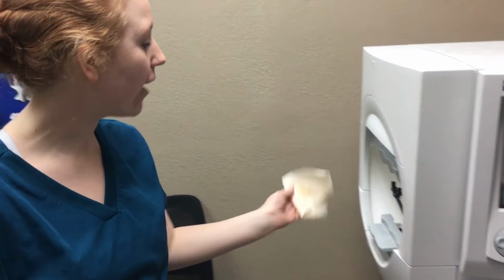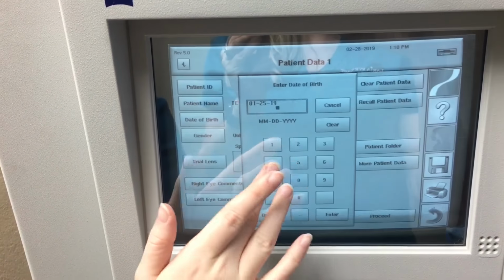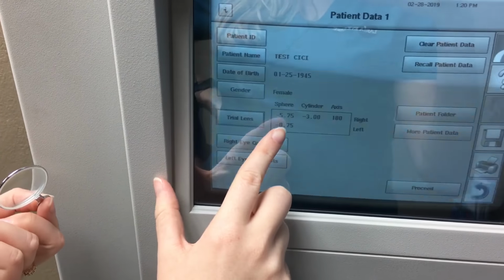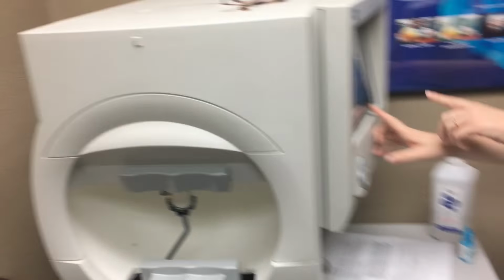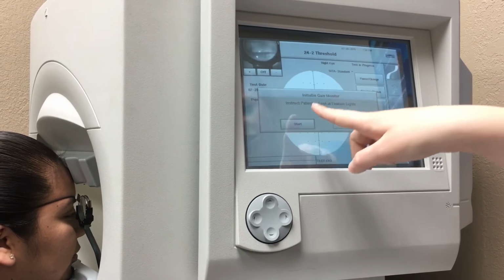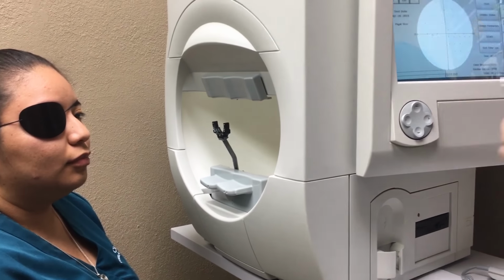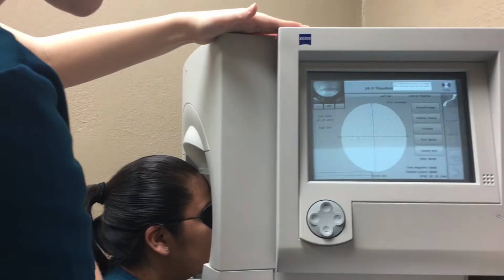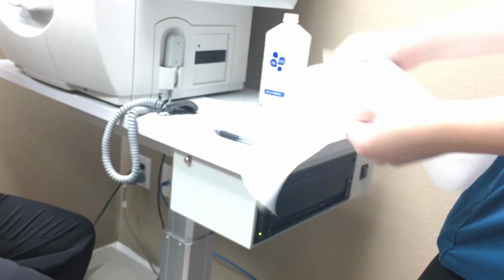How to give a Humphrey Visual Field to a patient for technicians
Dr. Fischer works for Laria Eye Care. Laria Eye Care’s optometrists are your local Eye Doctors serving all of your family’s vision care needs.

Laria Eye Care provides quality eye care services and optical products in Miami; we truly care about the health of your eyes and provide Comprehensive vision care to all family members.

We are conveniently located in West Flagler, Florida and service Miami Dade.

We stock Designer Eye Frames & Sunglasses, Contact lenses, and we offer Comprehensive Eye Exams for adults and children, as well as the Management of Ocular Diseases.

We are the local Optometrist near you, offering you and your family top quality eye care delivered with unsurpassed customer service.

Laria Eye Care accepts a number of Insurance plans to help cover the cost depending on your individual needs.
Visit us at our vision center, which can be found at 8220 West Flagler St, Miami, 33144.